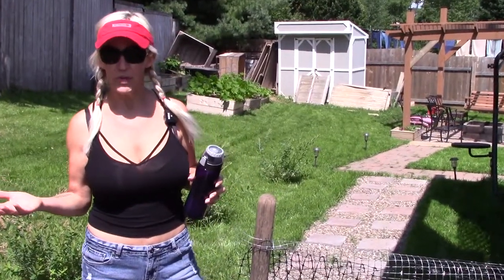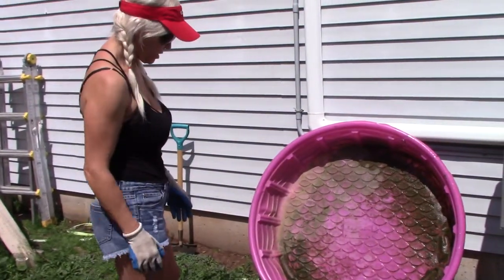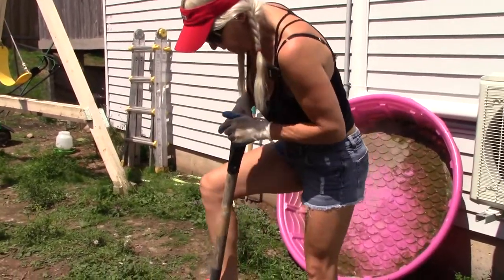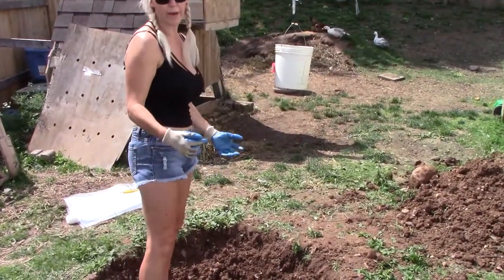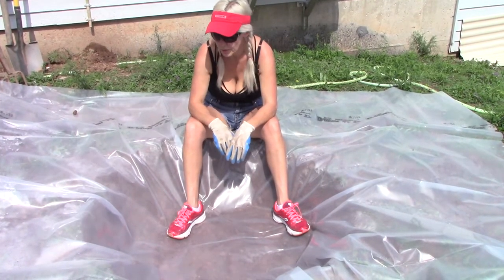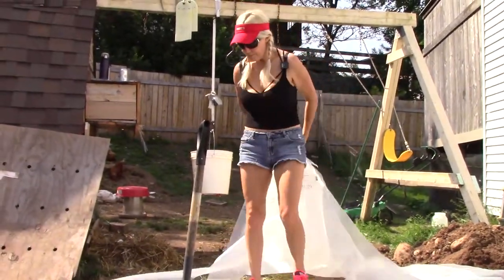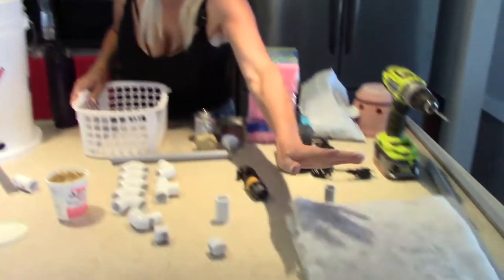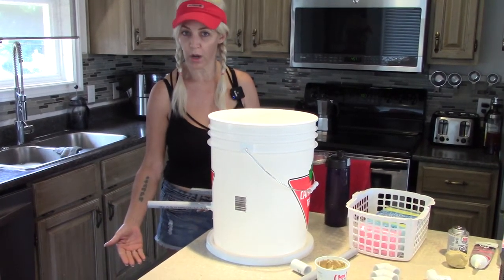DIY - Backyard Duck Pond and Easy Filter System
DIY - Backyard Duck Pond and Easy Filter System.  You want an easy do it yourself duck pond in your backyard.  Let me show you how to make a duck pond that will be algae free, low maintenance and loved by your ducks.